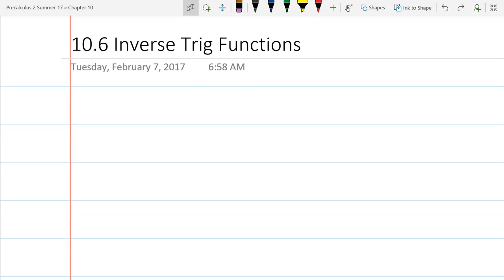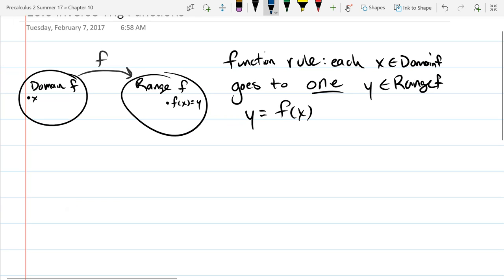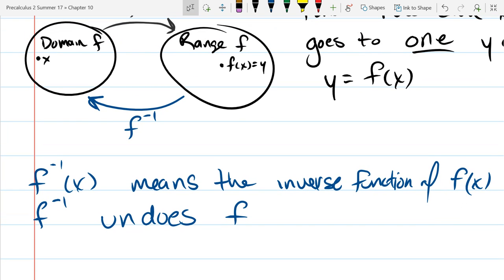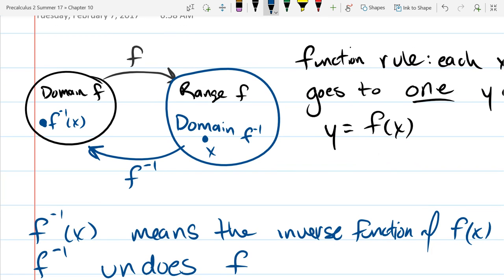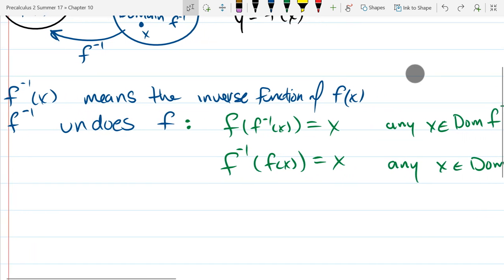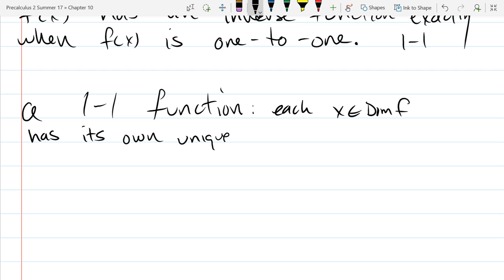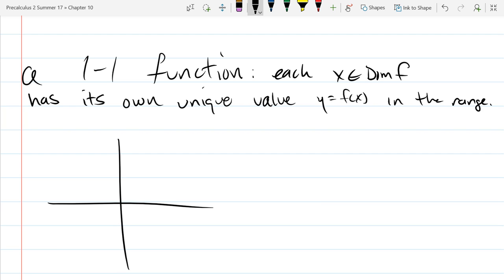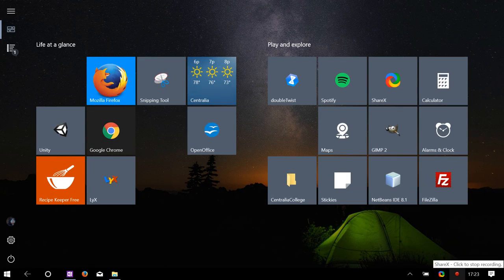10.6 The Inverse Trigonometric Functions 1